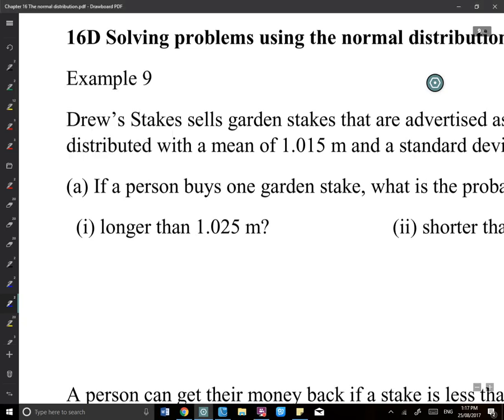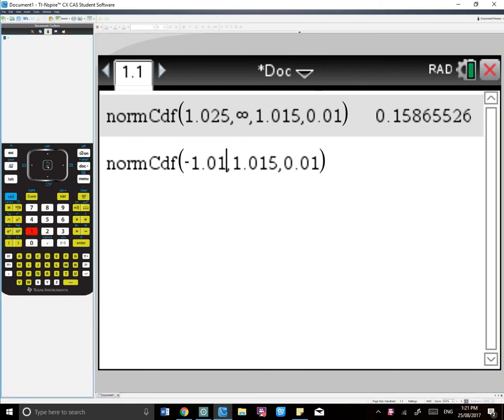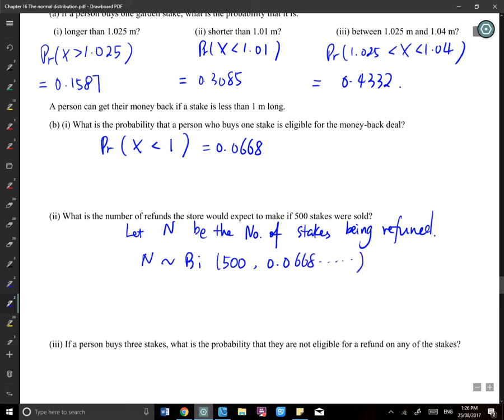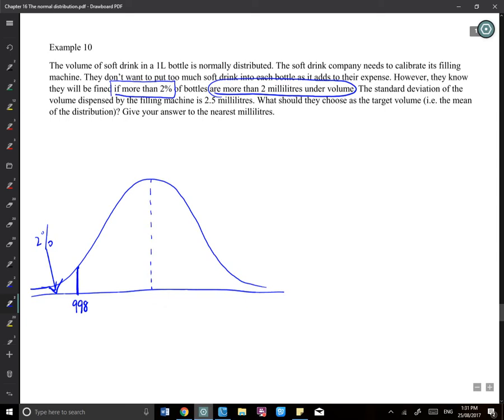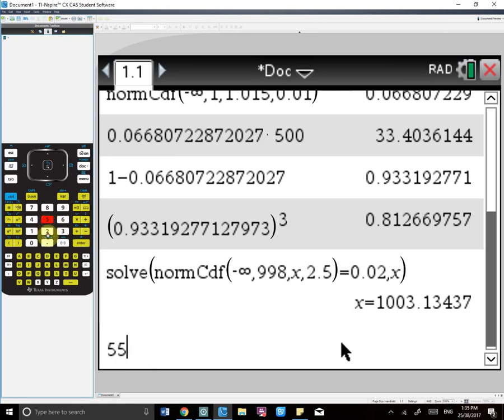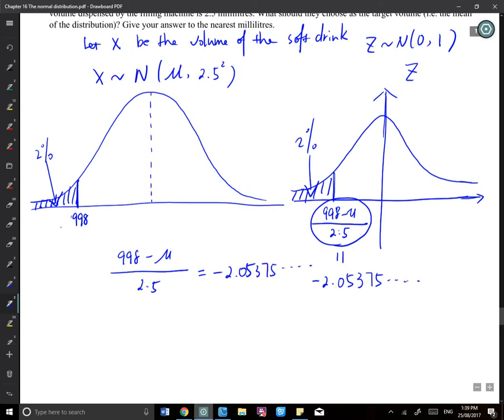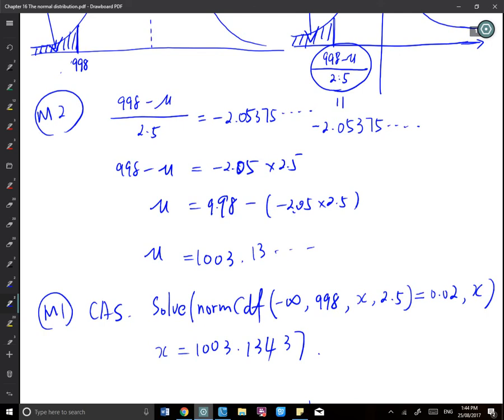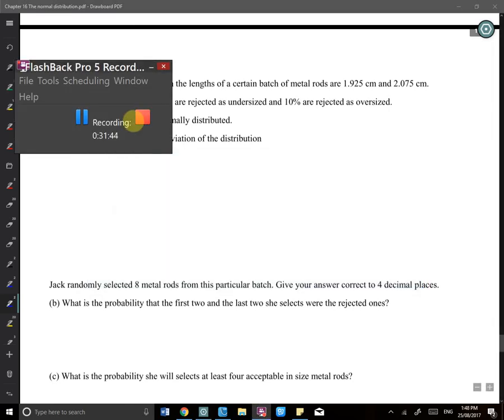Year 12 Chapter 16 Part4